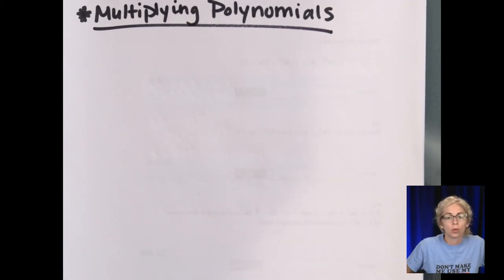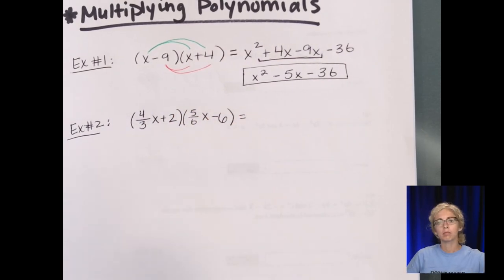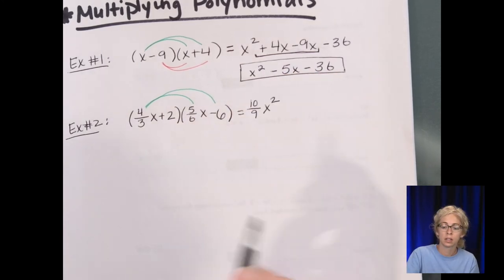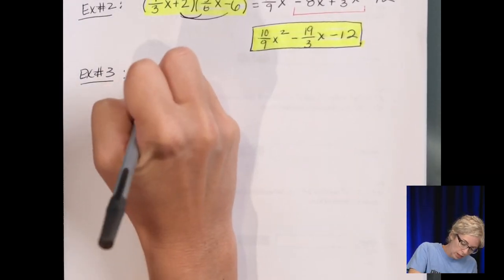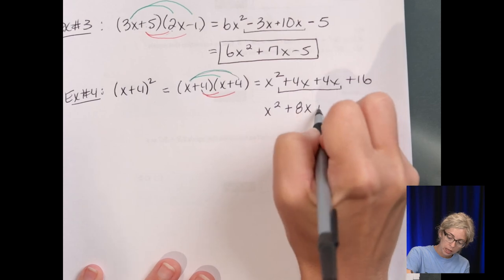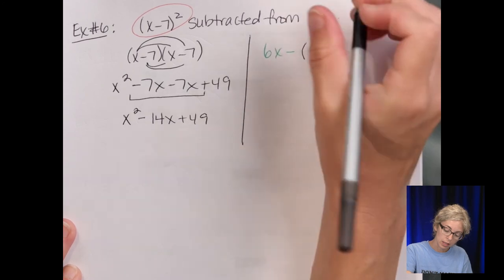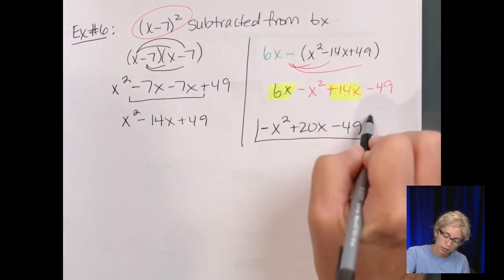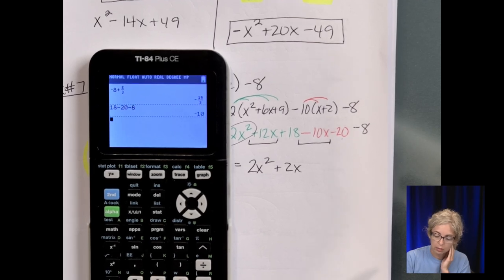Polynomials Video #2 for Tuesday, 7/7